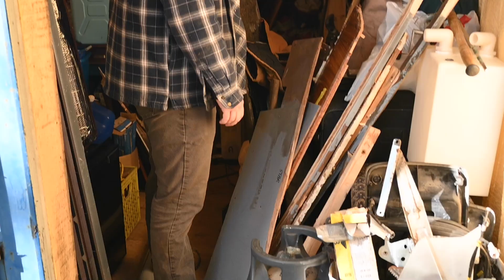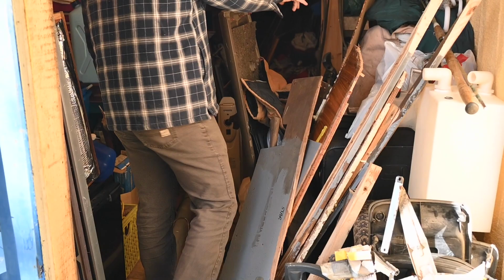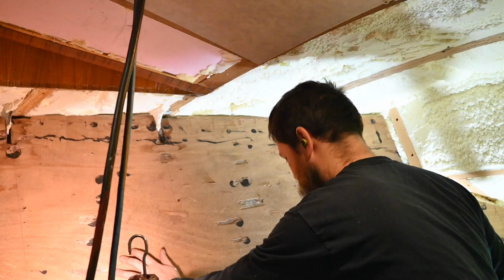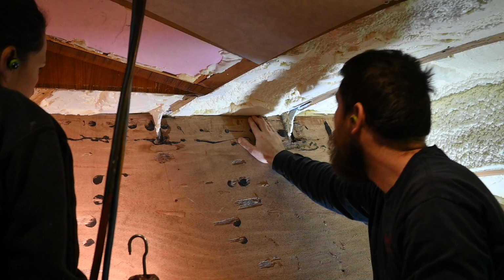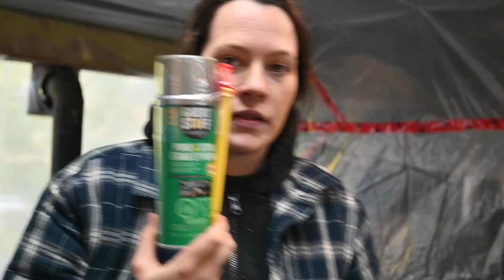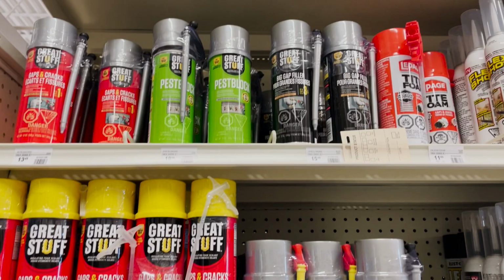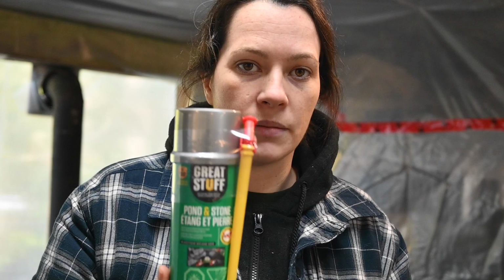Stuff is Going BACK IN The Boat!! | Steel Sailboat Restoration | Ch 5 E 51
After over a year of tearing stuff apart, we get to a point where we are ready to put some pieces back together, and we couldn't be more excited about it! Restoring a steel boat isn't easy, but moments like this really show us the light at the end of the tunnel!